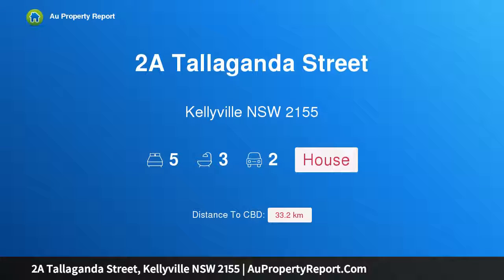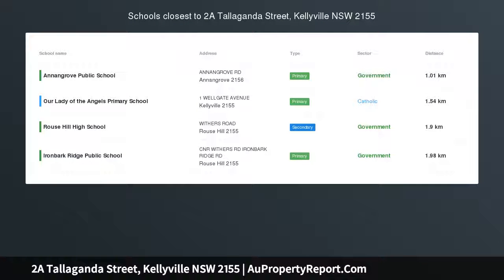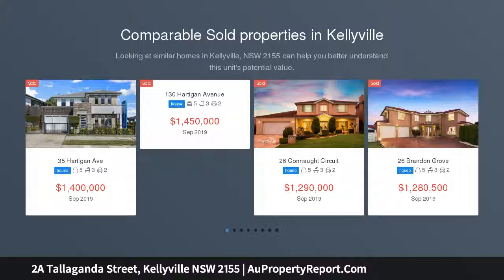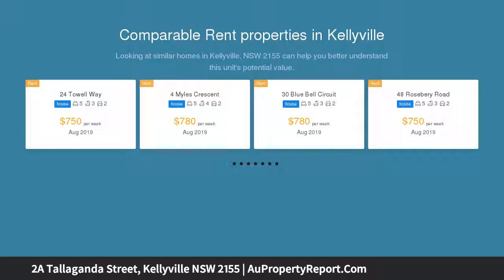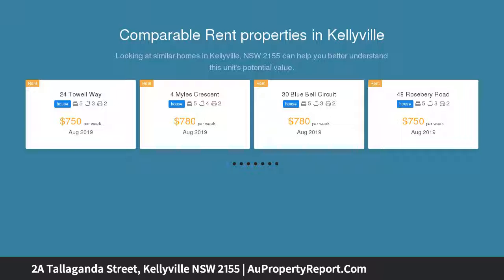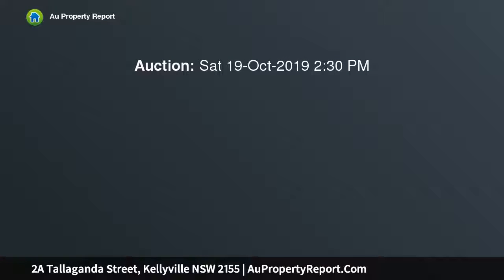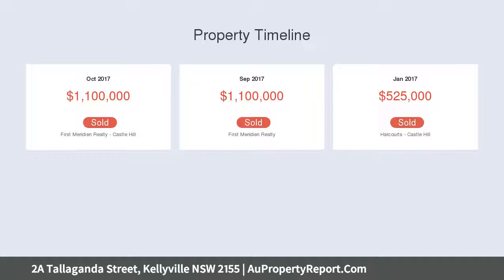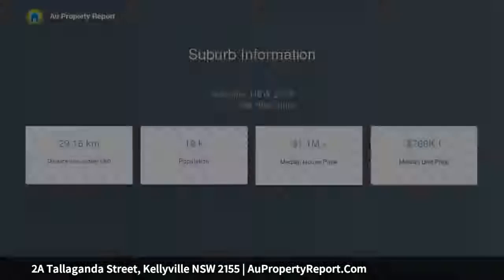2A Tallaganda Street, Kellyville NSW 2155 | AuPropertyReport.Com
2A Tallaganda Street, Kellyville NSW 2155
Property Type: house
Bedrooms: 5
Bathrooms: 5
Car Space: 2
State of the art free standing residence combines sheer scale and opulence